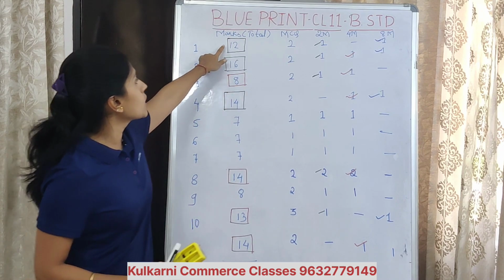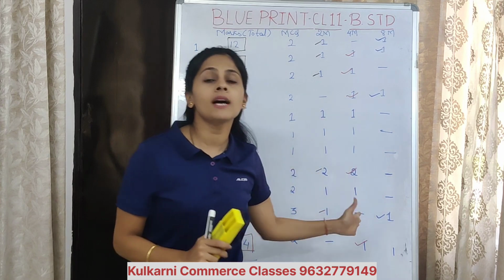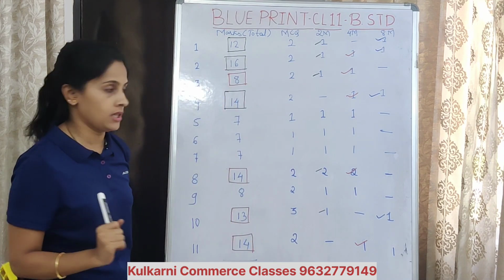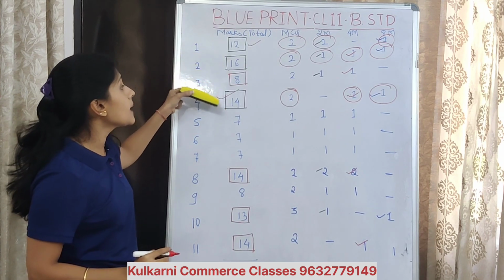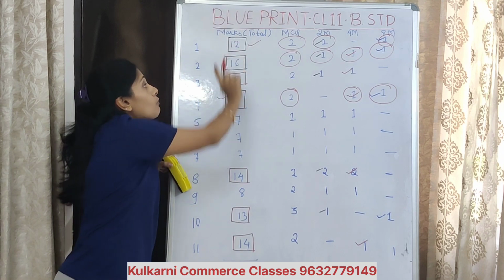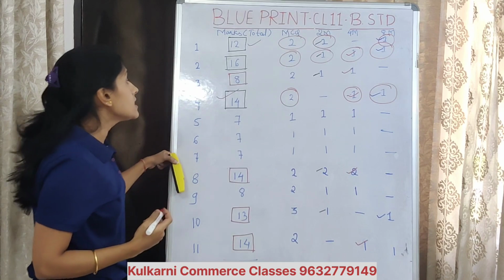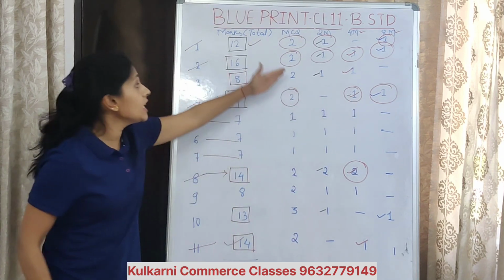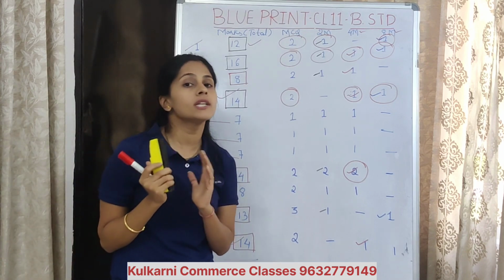How to Score 100 in Exam| Best strategy| PUC 1 | PUC 2| Business Studies| Commerce strategy